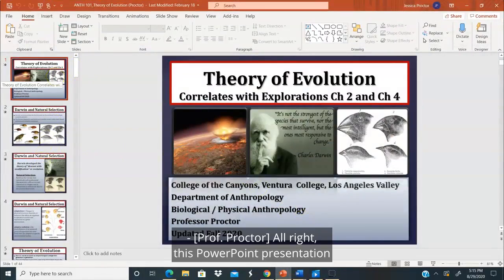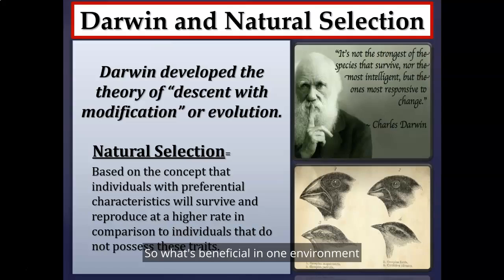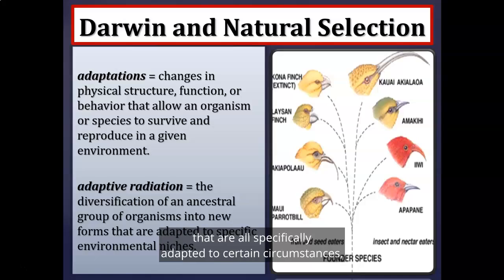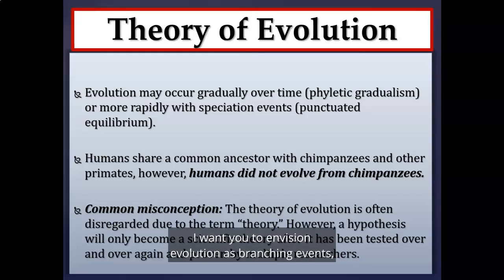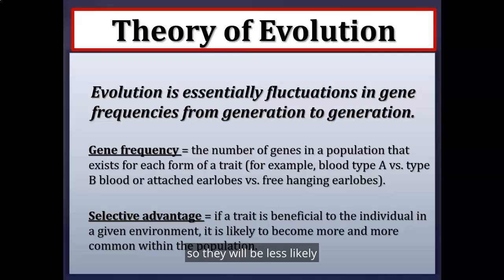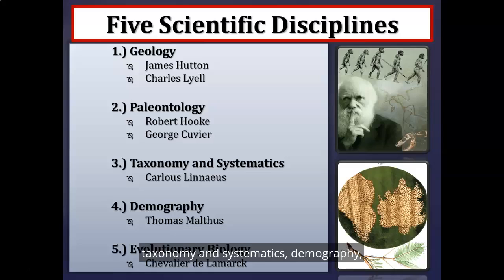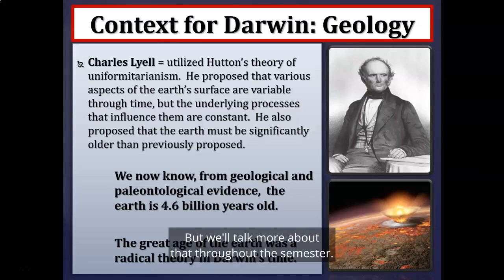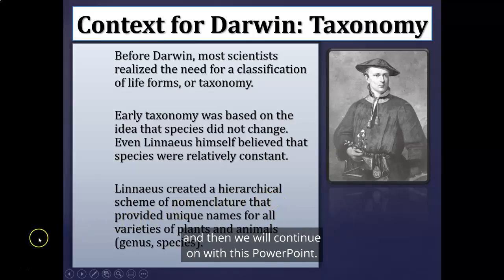Theory of Evolution Lecture (Part 1)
With Captions